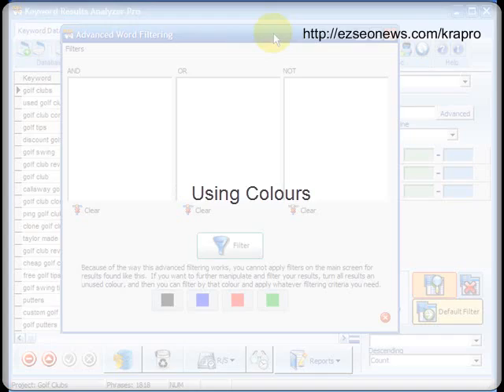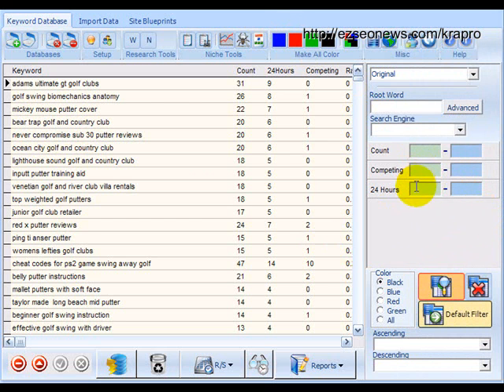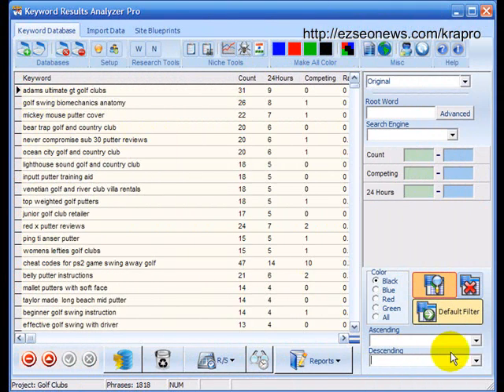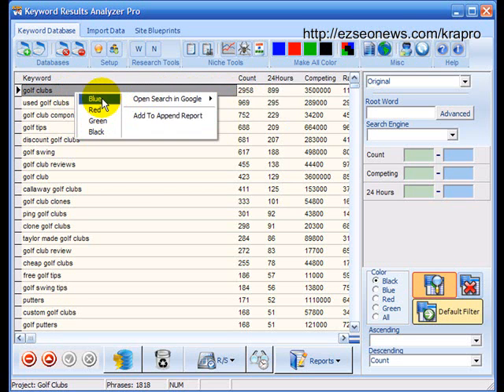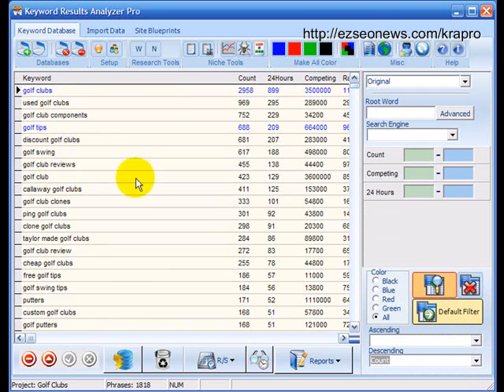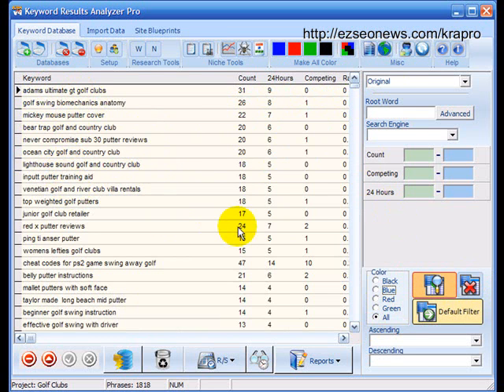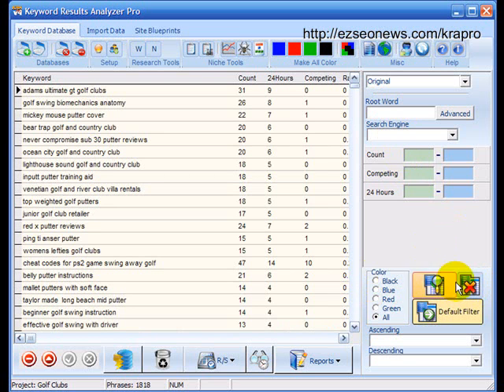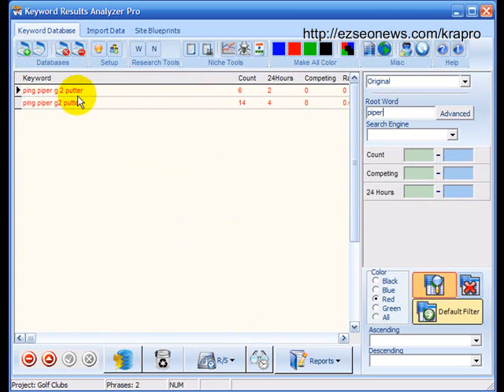KRA Pro - Using Colours